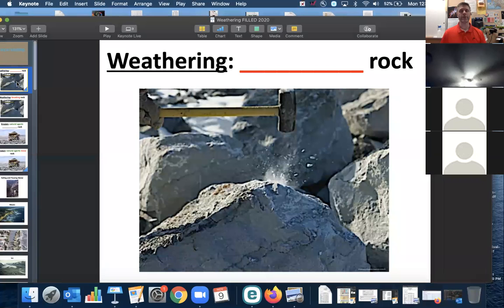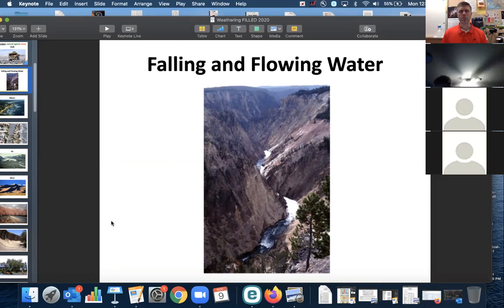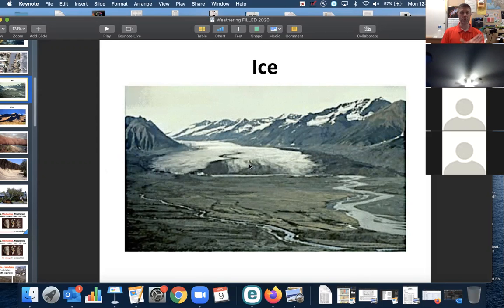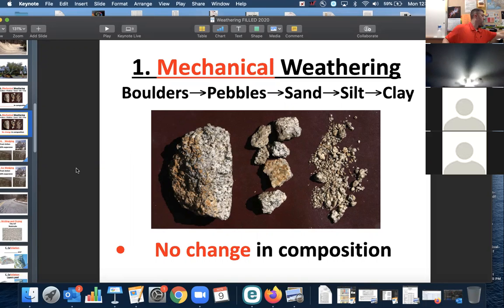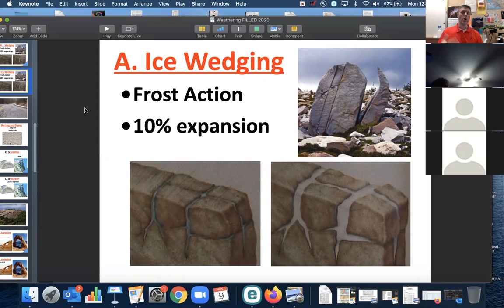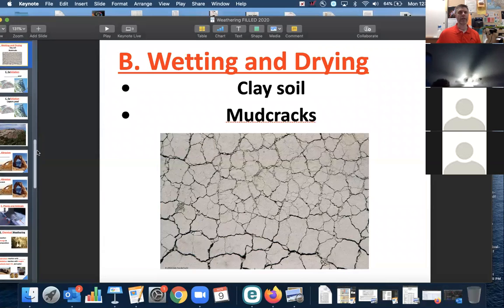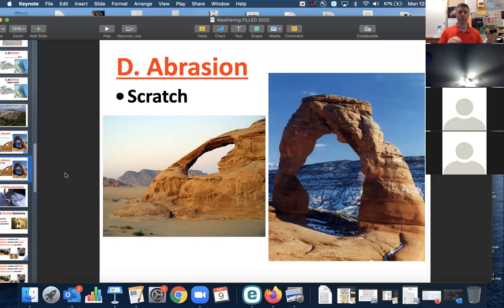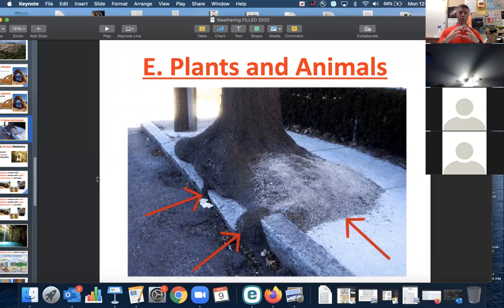Zoom 11/9/20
First set of notes over weathering, erosion, and mechanical weathering.